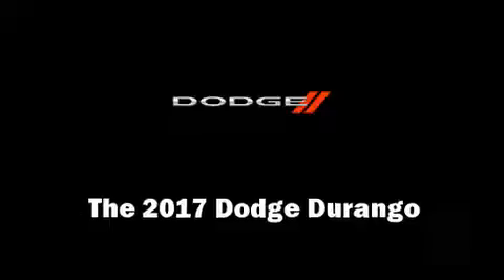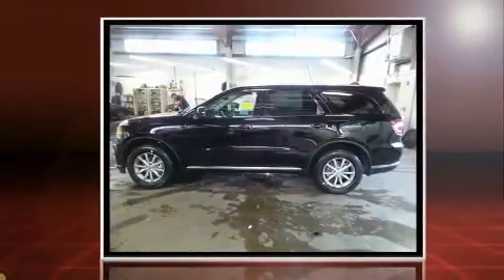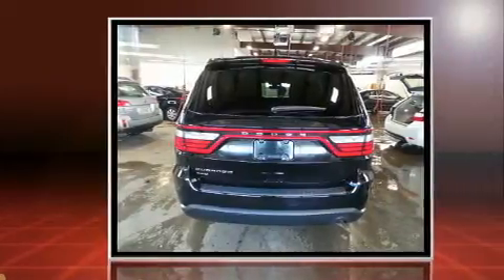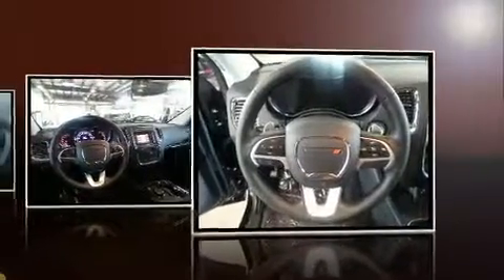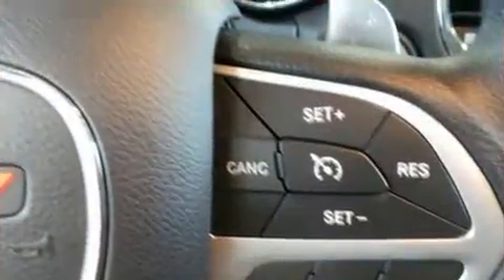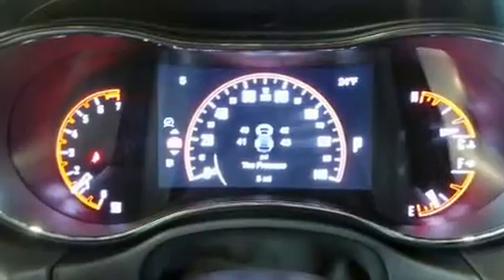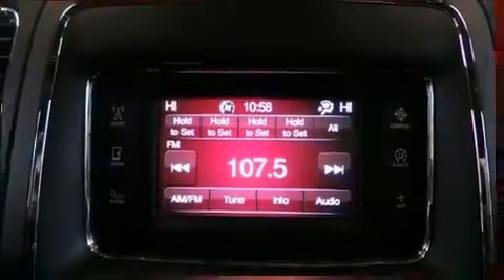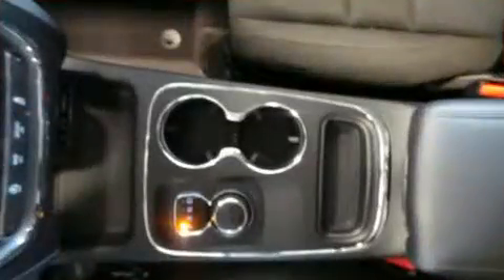2017 Dodge Durango SXT in West Springfield, MA 01089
You can expect a lot from the 2017 Dodge Durango. Under the hood you'll find a 6 cylinder engine with more than 270 horsepower, and for added security, dynamic Stability Control supplements the drivetrain. Dodge prioritized comfort and style by including: delay-off headlights, a tachometer, adjustable headrests in all seating positions, an automatic dimming rear-view mirror, front bucket seats, tilt and telescoping steering wheel, and power windows. Dodge also prioritized safety and security with features such as: dual front impact airbags with occupant sensing airbag, head curtain airbags, traction control, brake assist, anti-whiplash front head restraints, a panic alarm, an emergency communication system, and 4 wheel disc brakes with ABS. When road conditions become unpredictable, rely on all wheel drive to maintain outstanding control. Our knowledgeable sales staff is available to answer any questions that you might have. They'll work with you to find the right vehicle at a price you can afford. We are here to help you.